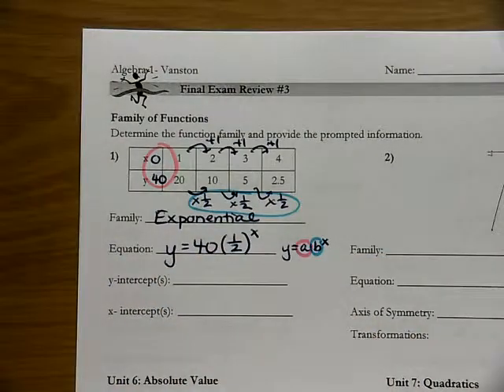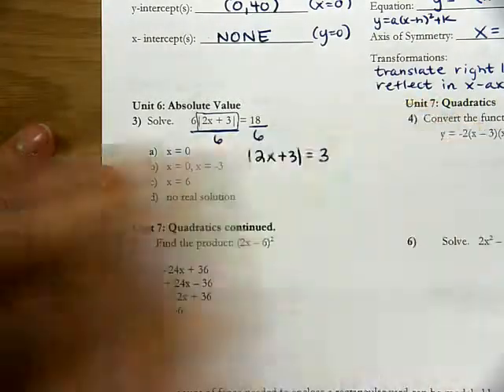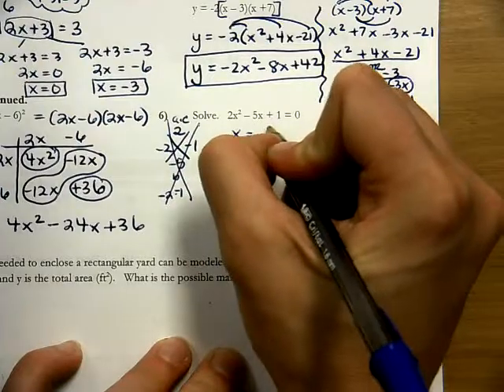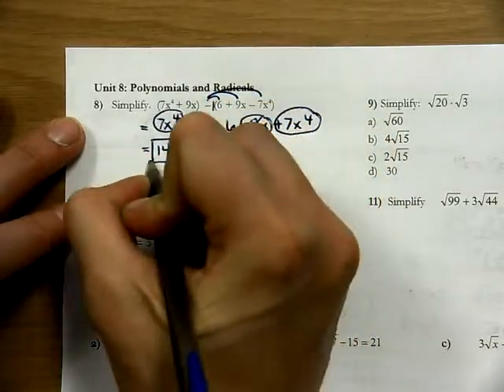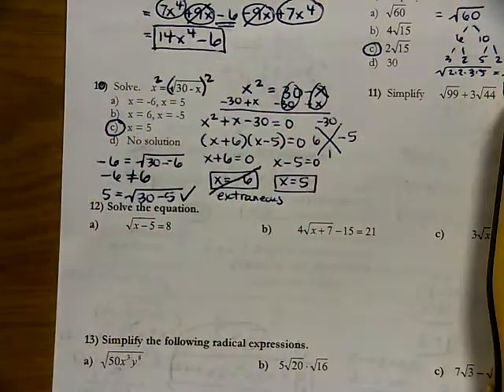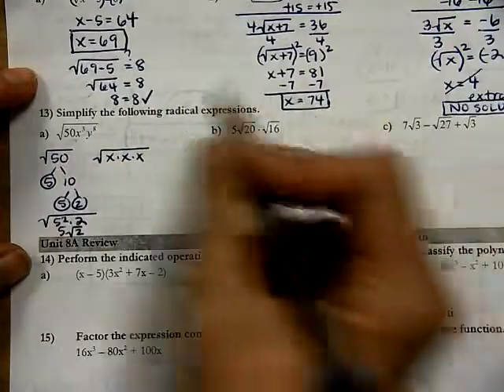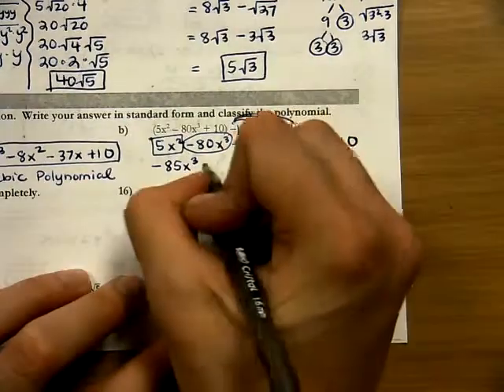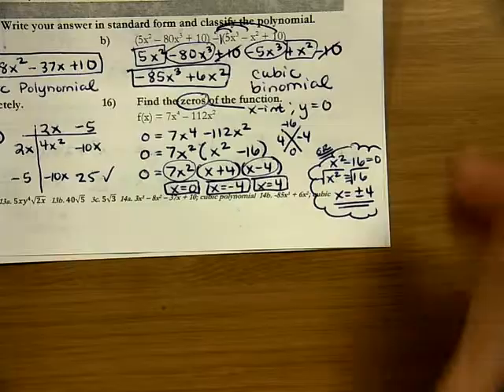Sem2 FE Review #3